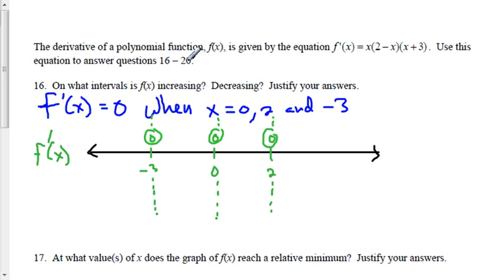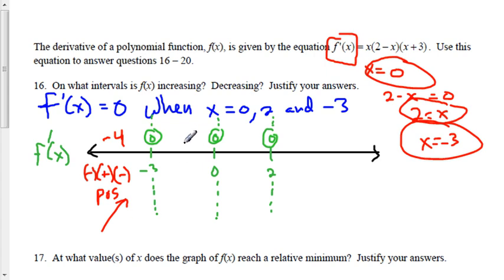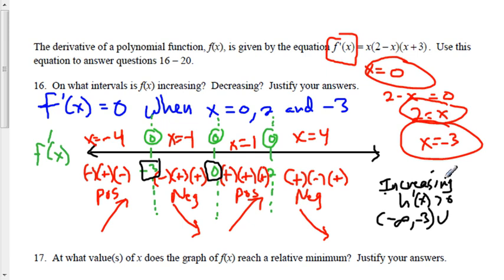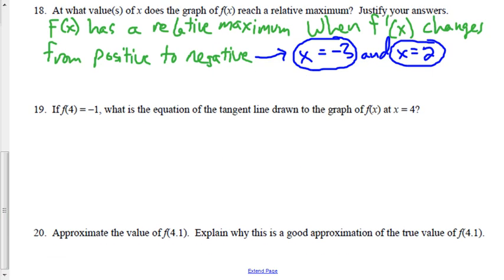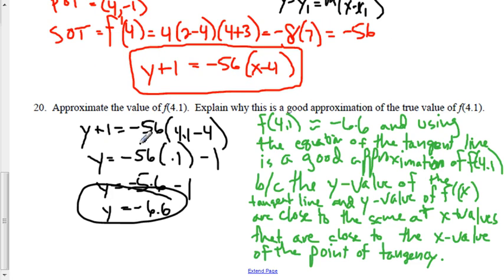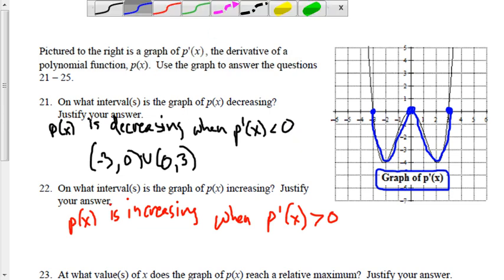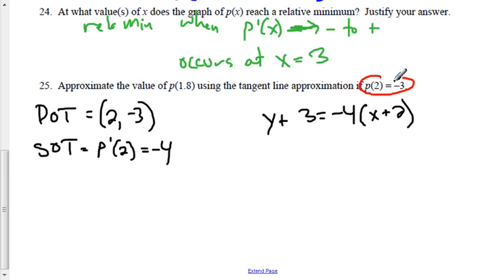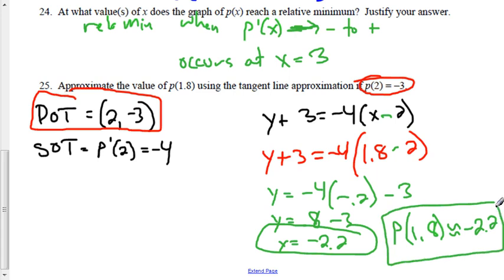Unit 2 Day 16 Notes Part 3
Calculus Derivative